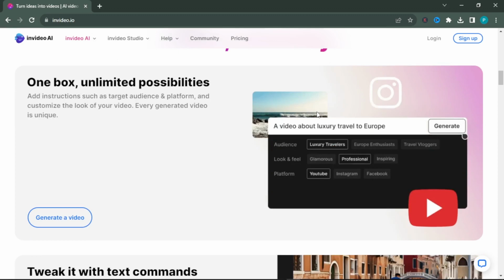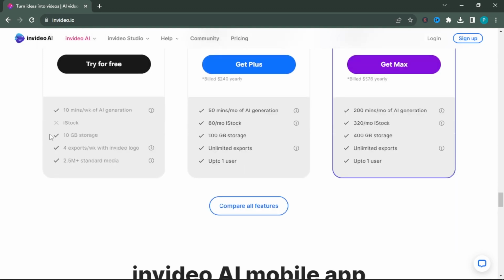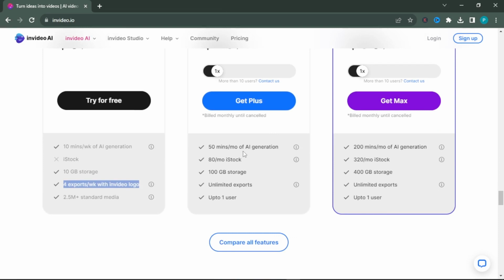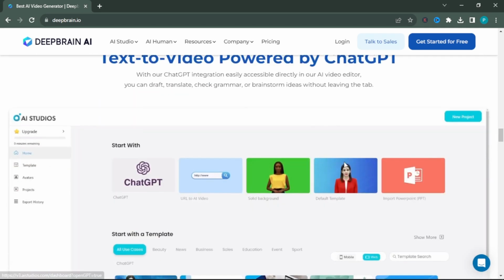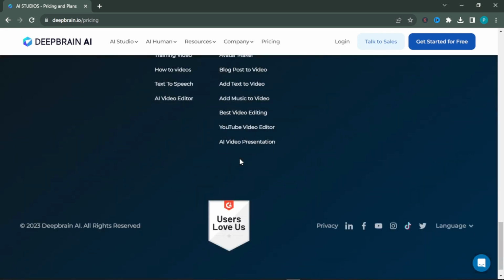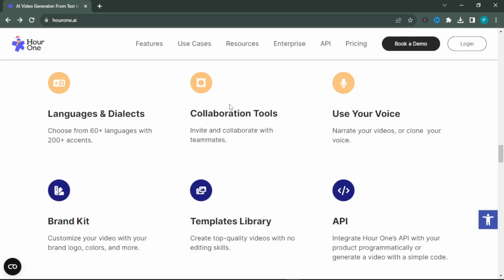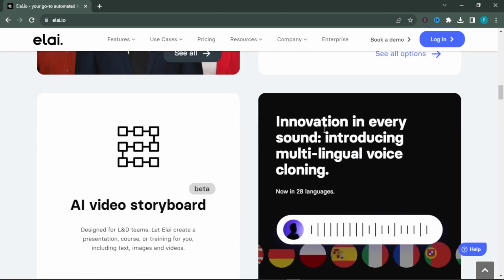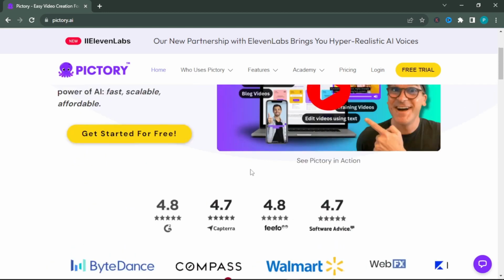Top 5 Best BEST AI Video Generator in 2024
Hello guys, in this video, I will share my Top 5 Best BEST AI Video Generator in 2024.